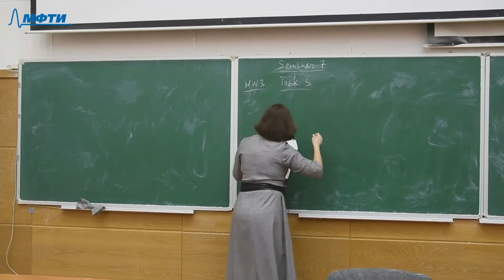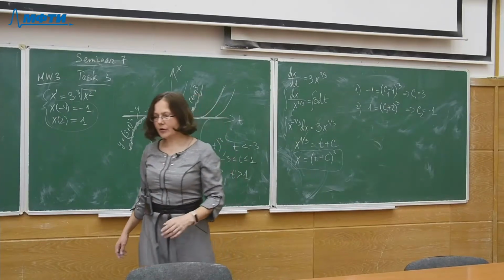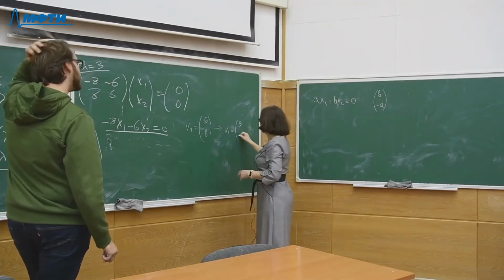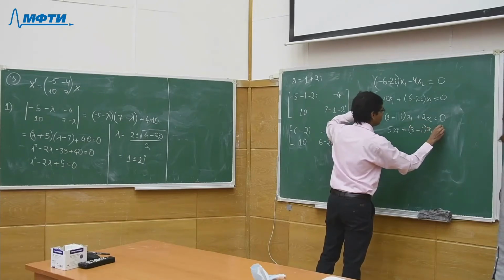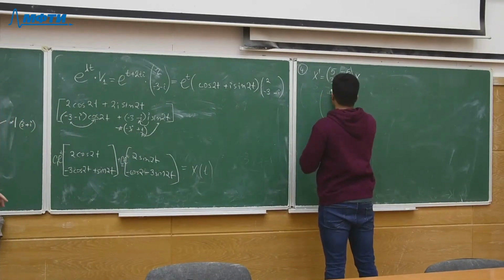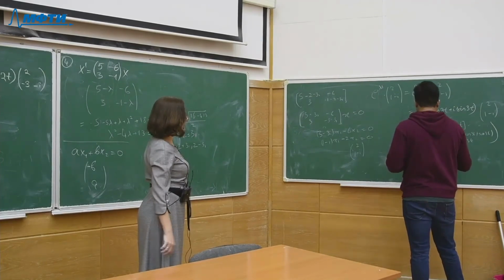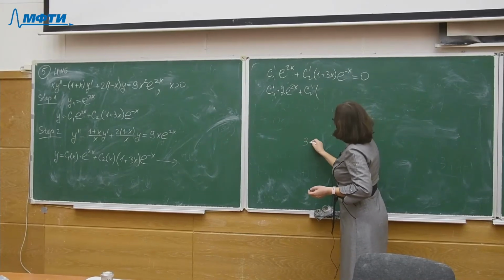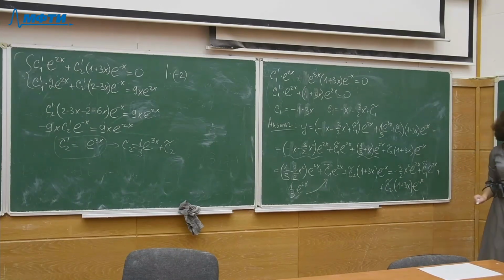Ordinary Differential Equations, Orel O. E. 18.10.2021г.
Description:

Subject: Ordinary Differential Equations
Type: Seminar
Teacher: Orel Olga Evgenievna

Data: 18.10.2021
Seminar number: 7